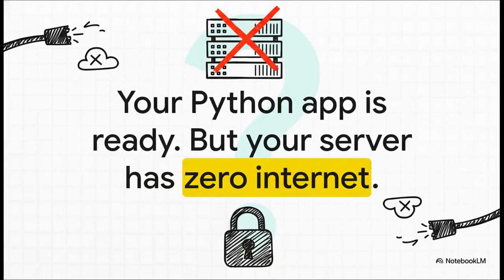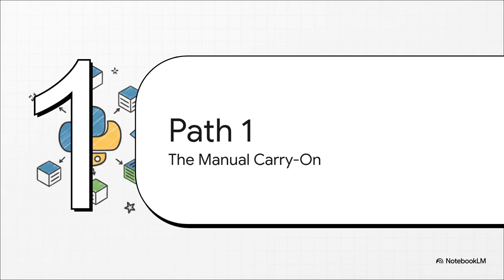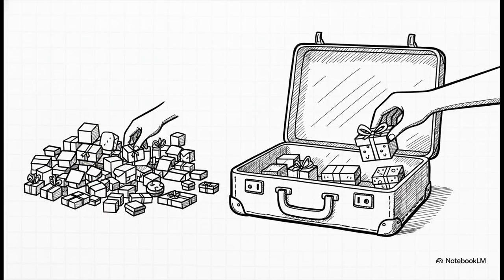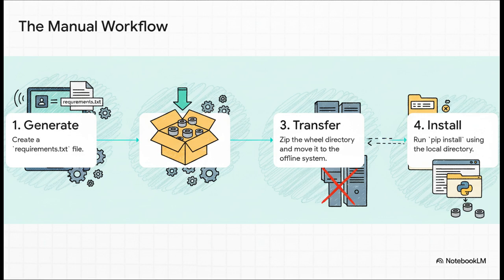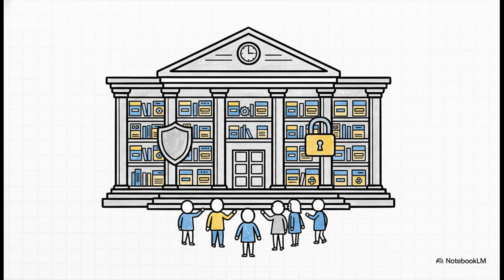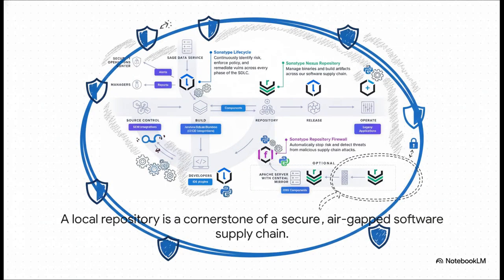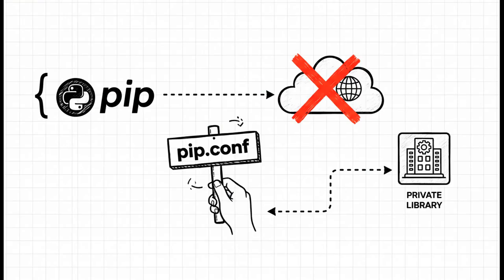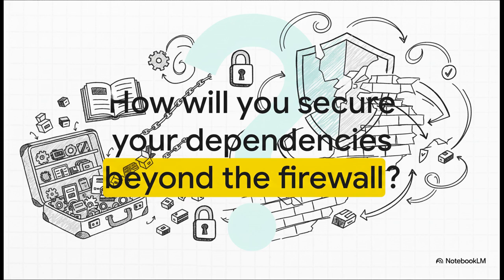Offline Python Libraries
This document outlines the procedures for managing local Python libraries and establishing secure package repositories, particularly for air-gapped or restricted environments.